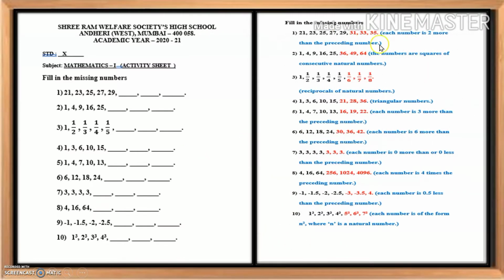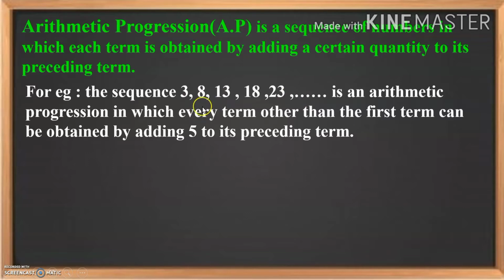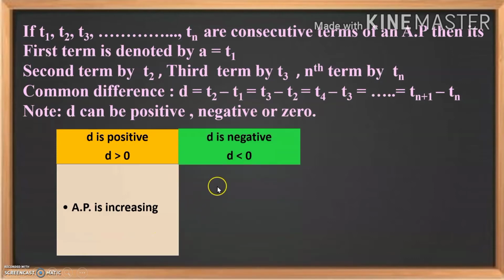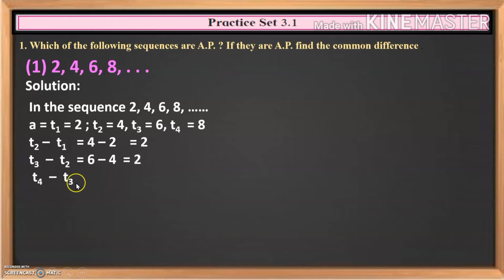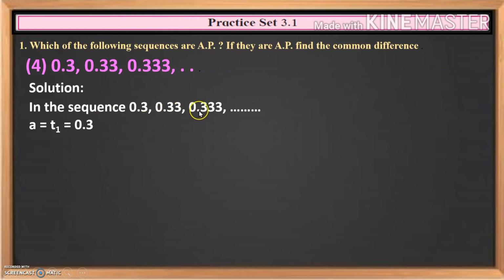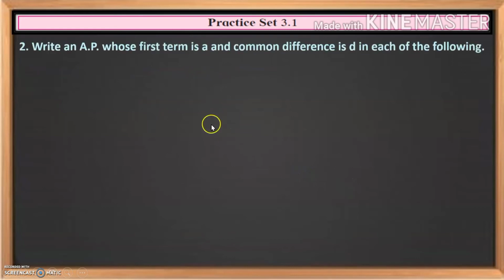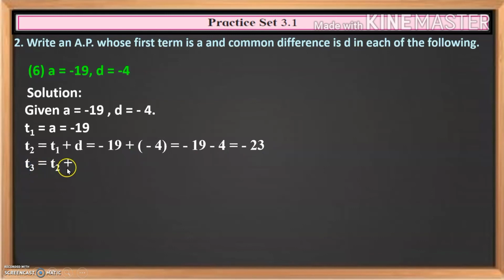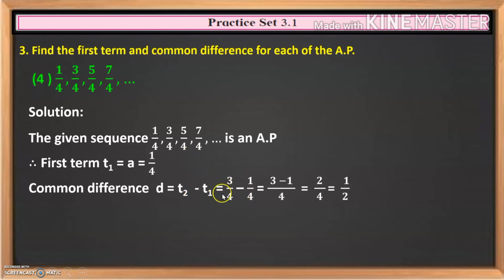ARITHMETIC PROGRESSION PART 1 (Introduction and P.S.3.1)